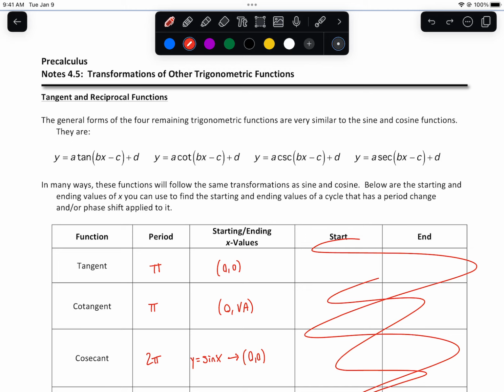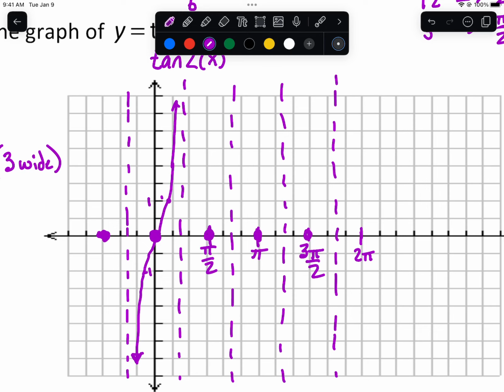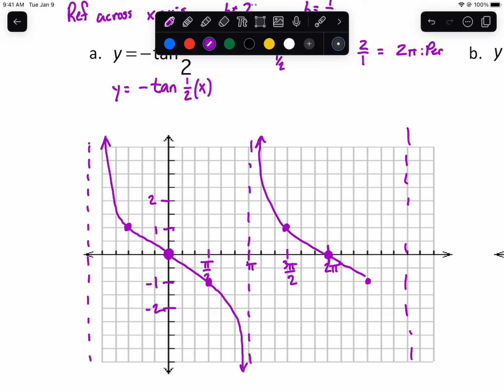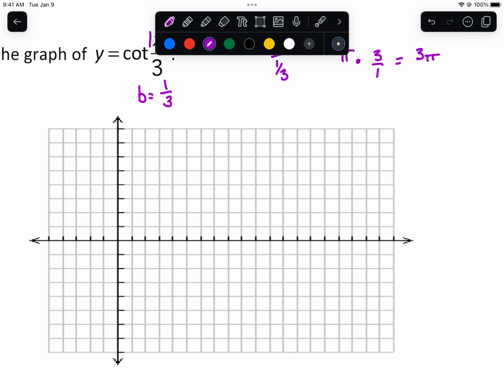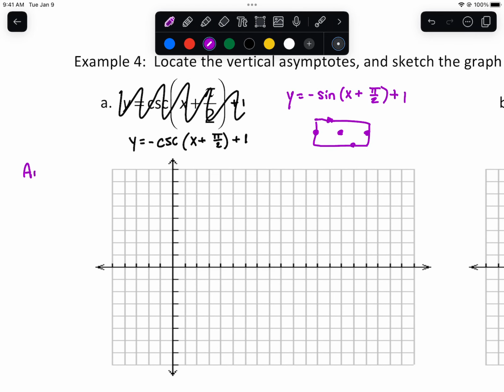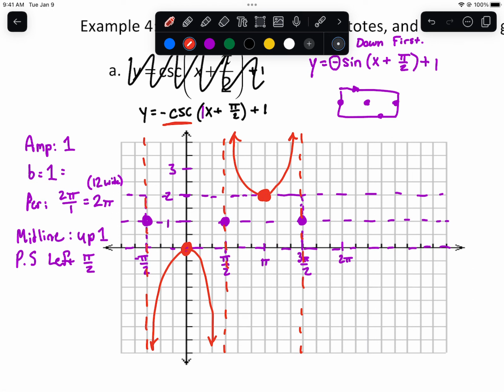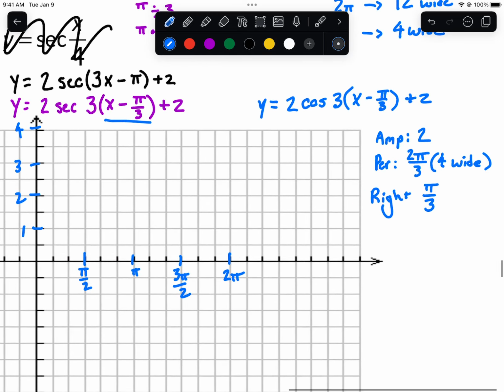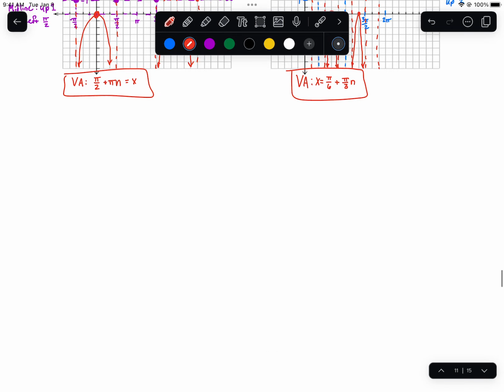4.5 Transforming Other Trig Functions